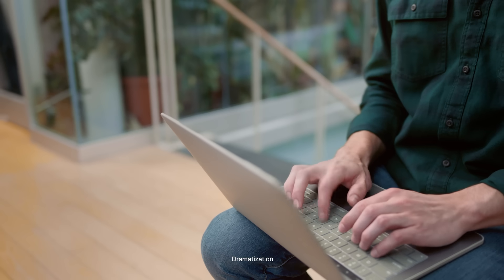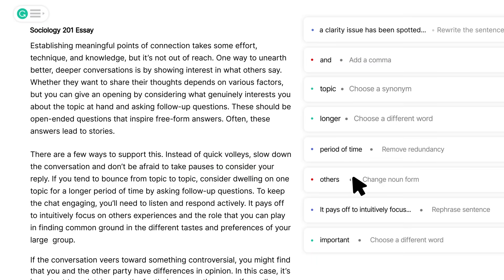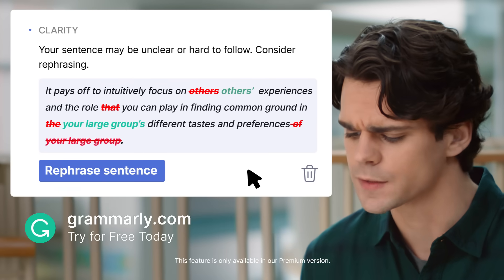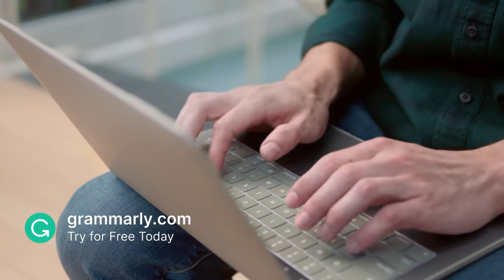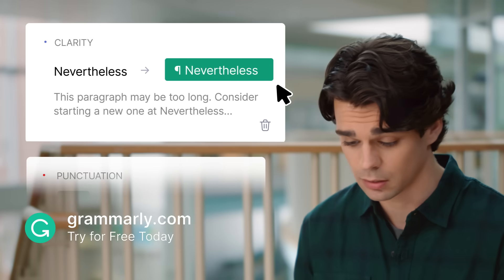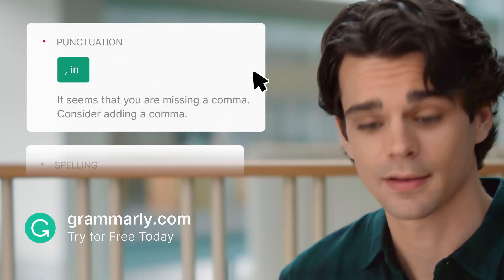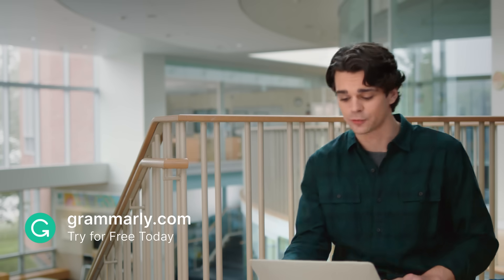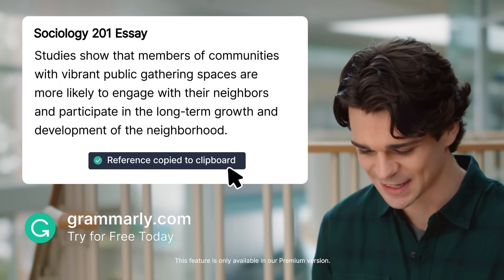Edit Essays Faster | Grammarly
Ready to strengthen everything you write? to try it for free!

Grammarly is a digital writing assistant that helps ensure everything you type is clear, effective, and mistake-free. It offers instant writing suggestions to edit essays faster, write work emails with confidence, and even polish social media posts in a snap.

See for yourself why Grammarly is a must-have writing tool for school, work, and beyond. Try it for free today!